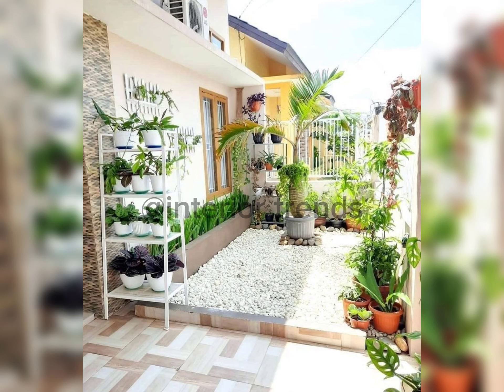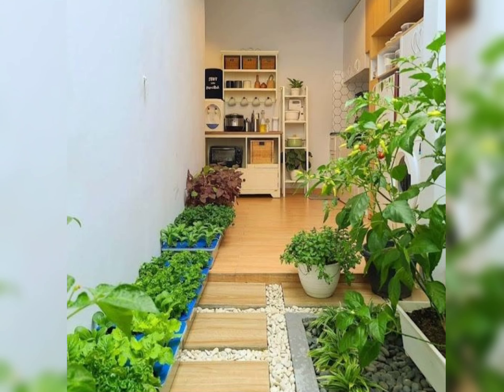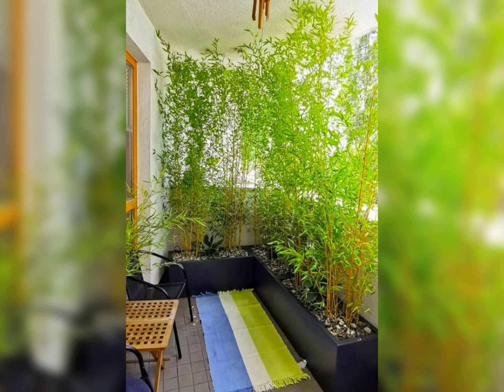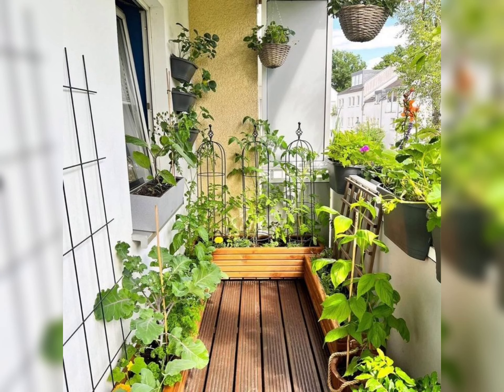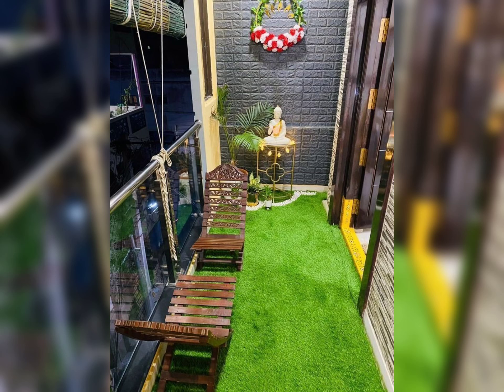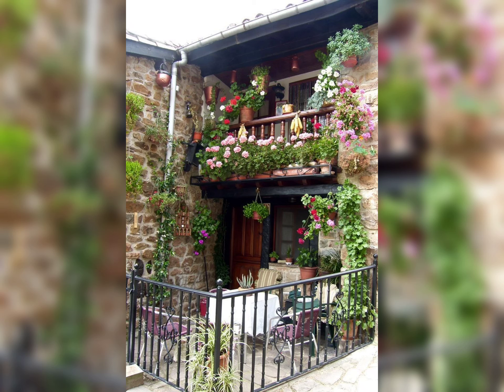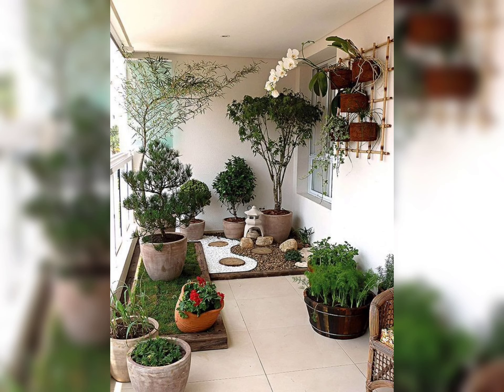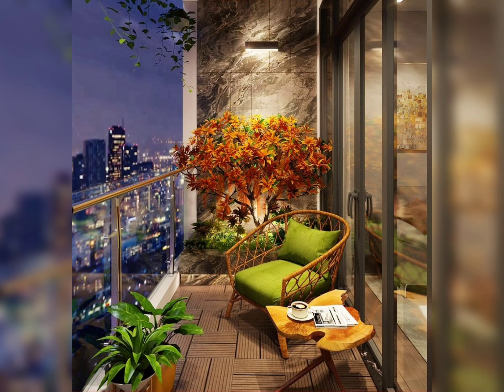"Design a Cozy Corner: Small Balcony Decoration Ideas That Inspire"